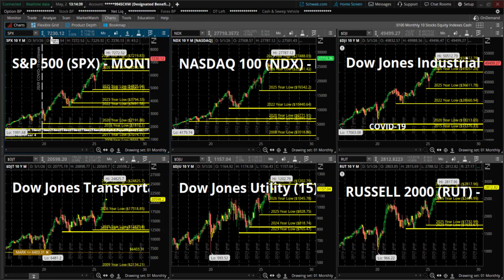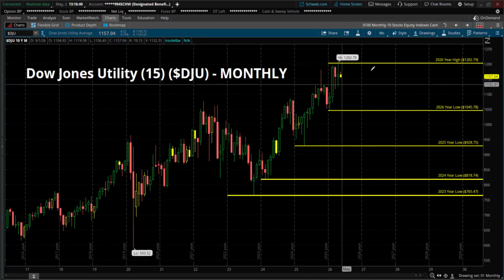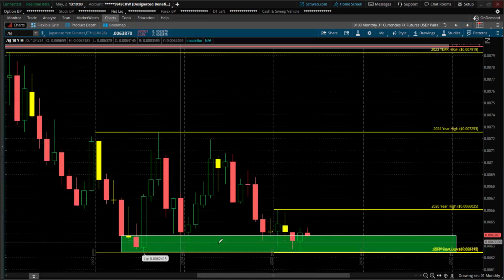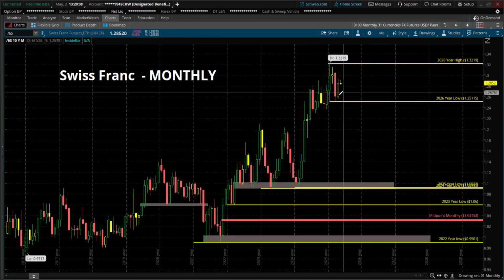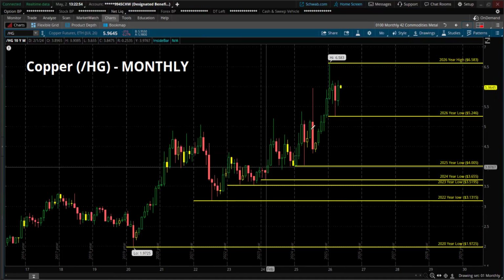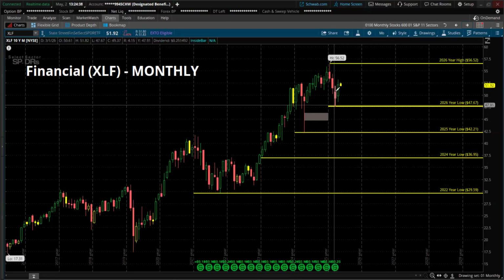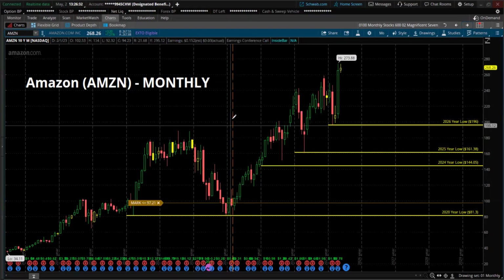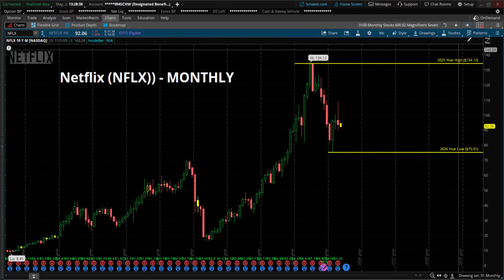WATCH END OF MONTH REVIEW DOLLAR COST AVERAGING (DCA) INVESTING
Winning Wall Street’s Money is the most comprehensive financial broadcast in history.

The topics discussed: Investing/ trading from the psychological aspect to the pure technical concepts. Day trading, Swing trading, Investing Dollar-cost averaging (DCA). Stocks, Bonds, Commodities, Currencies/ Forex, Options, Crypto, Real Estate, Emerging Markets, Fixed Income, Global Macro, Real Estate Syndication Real Estate Crowdfunding, Fractional Shares.

The host has over 30 Plus years' experience. This experience gives a competitive edge focused personal long/short investment portfolio.